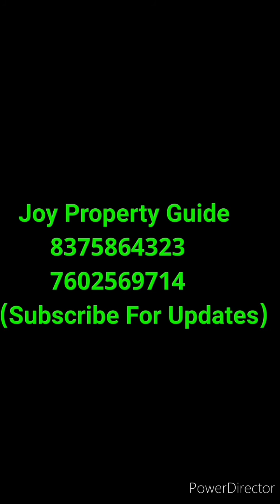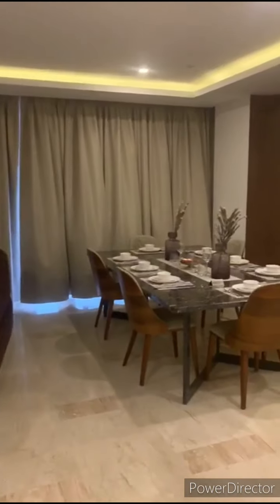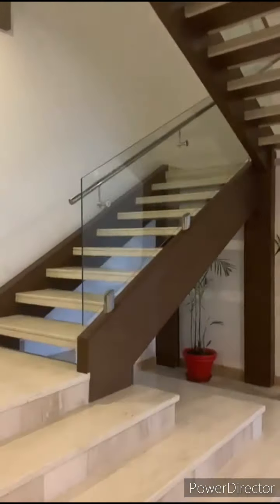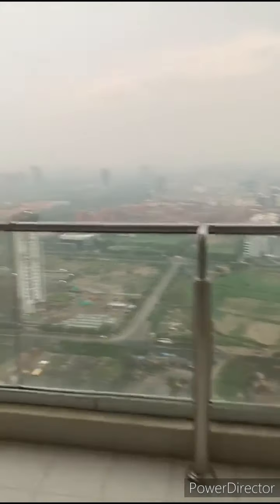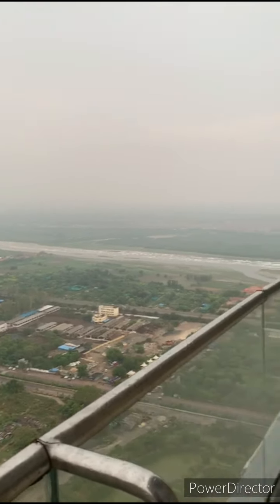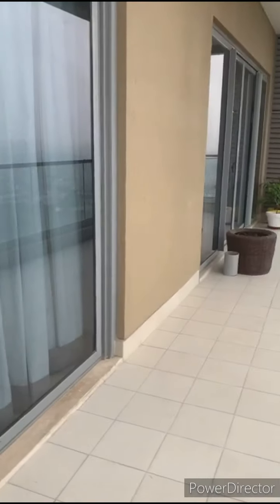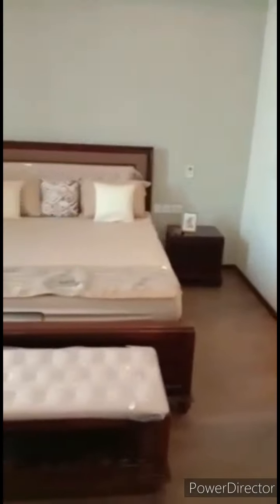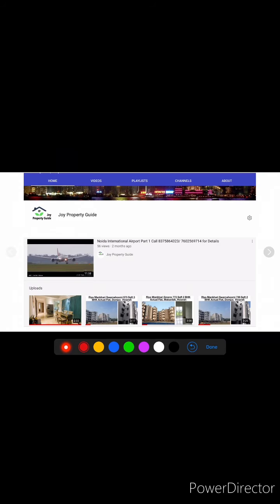Supertech Supernova Penthouse 20000SqFt Actual Video